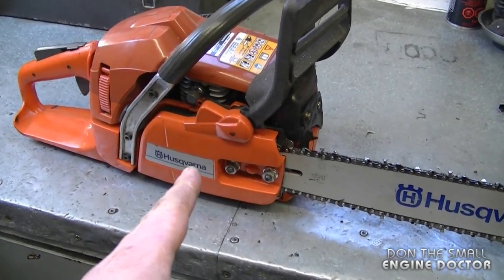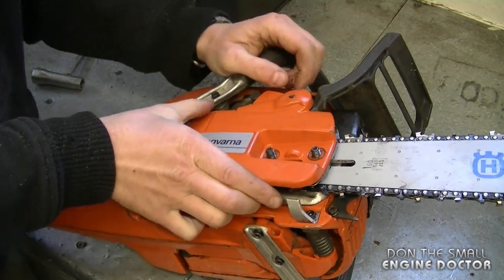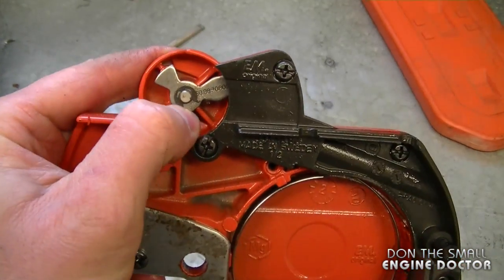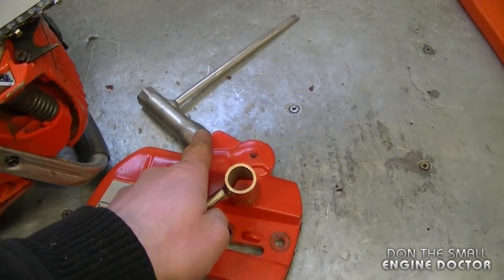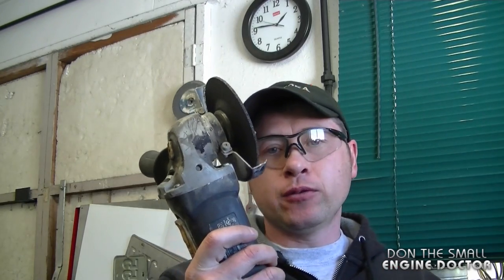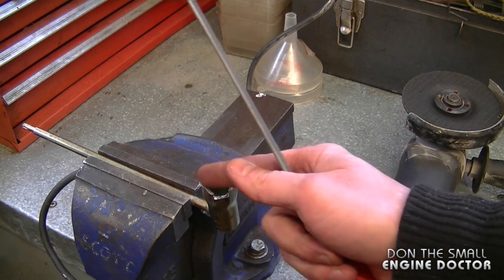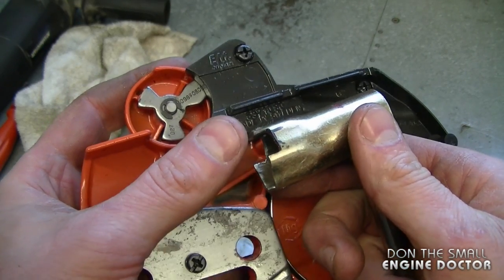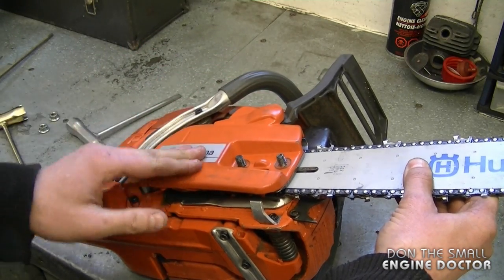Husqvarna Chain Brake Disengagement Homemade Tool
Today I show you how to make your own homemade tool to disengage the chain brake on your Husqvarna chainsaw once you have removed the clutch cover.

Tengo la biblioteca de videos de reparación de motores pequeños más grande en Youtube y en todo Internet con más de 1200 videos, ¡solo GOOGLE "DONYBOY73"!